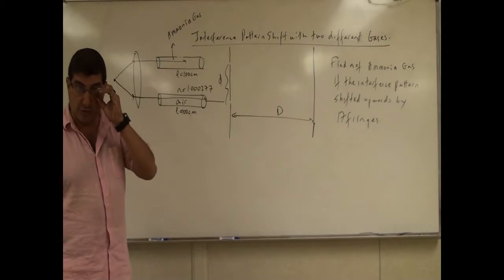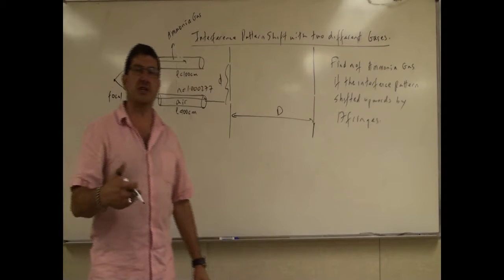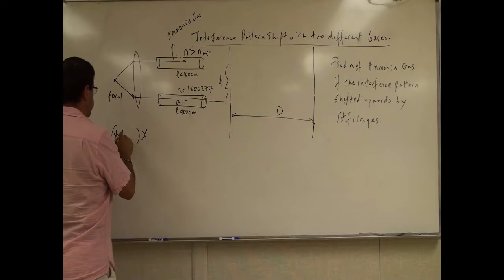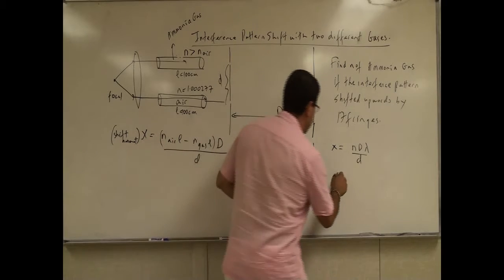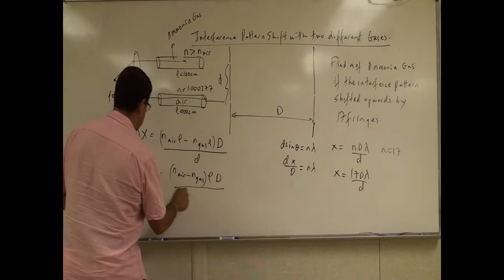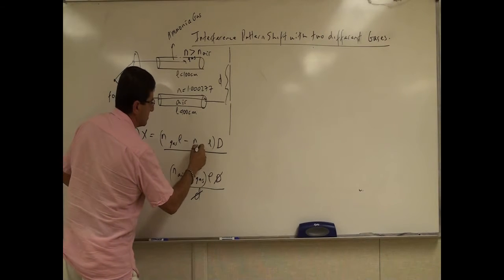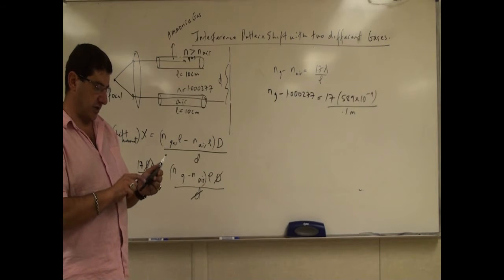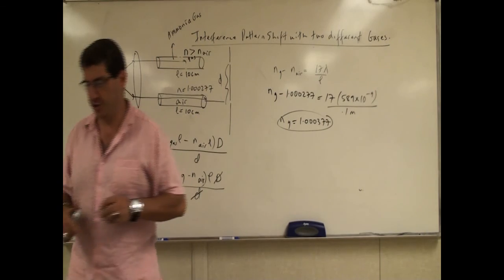Interference Pattern Shift with Two Different Gases: Example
This video explains how to calculate the shift of the interference pattern that occurs when two different gases of different index of refraction cover two slits and how to use this technique to calculate the index of refraction of any gas.